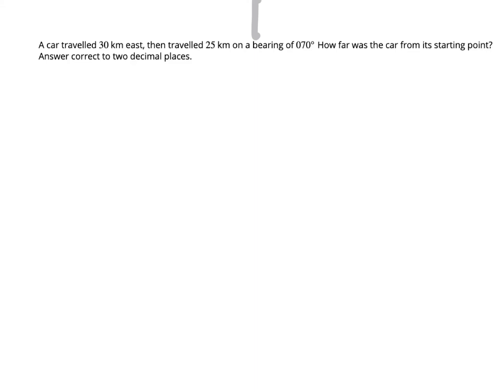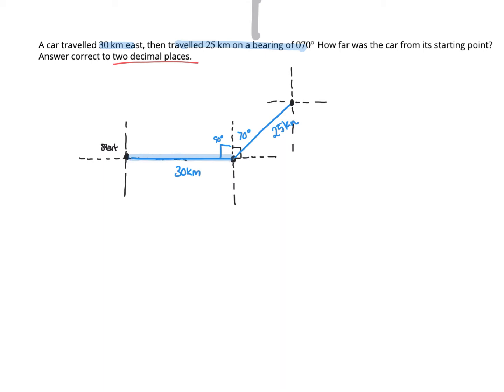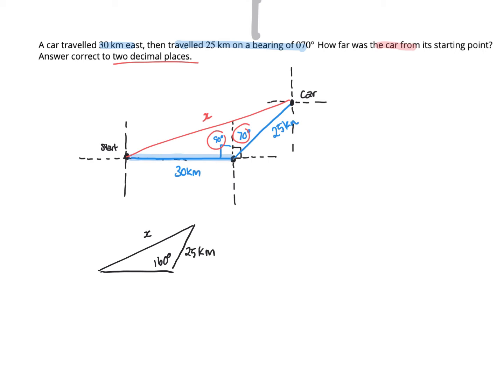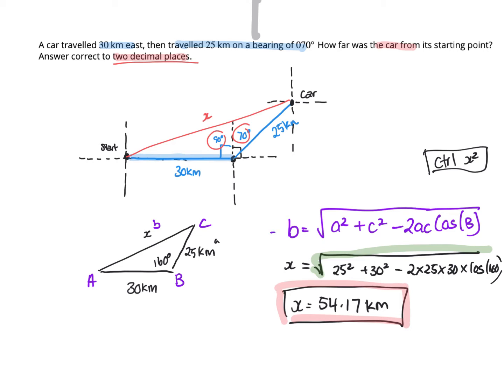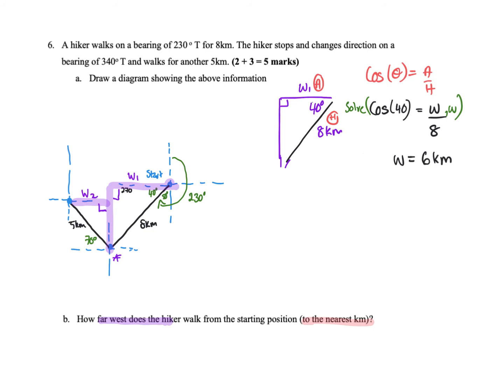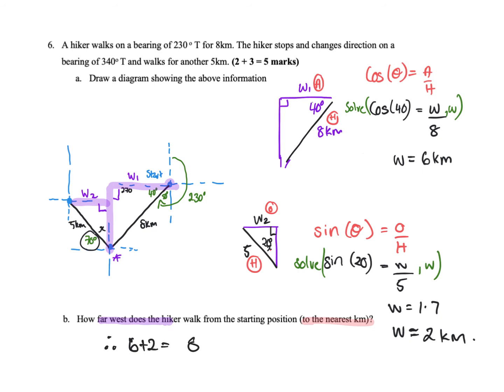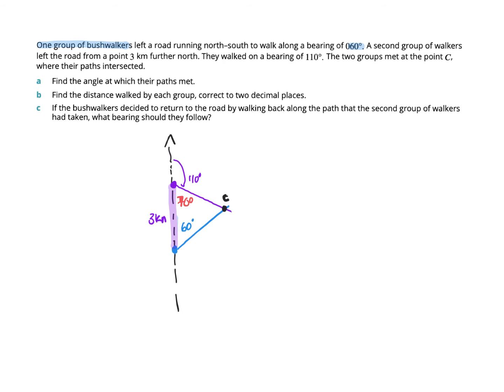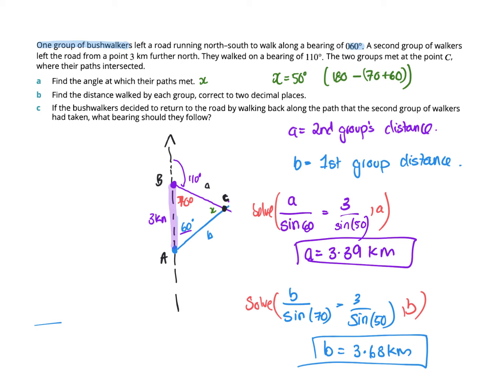11GEN TRIG BEARING REVISION